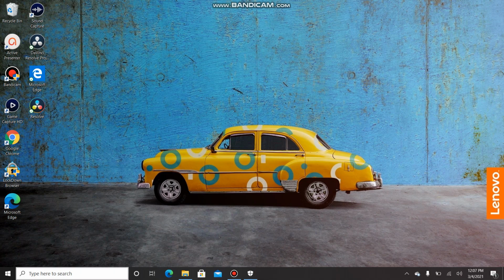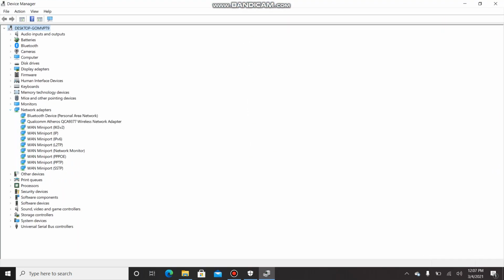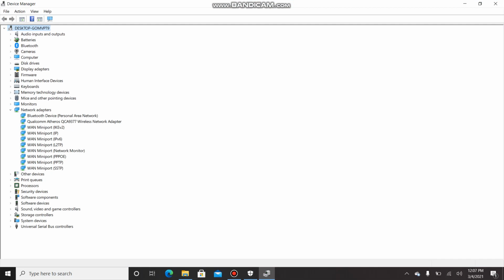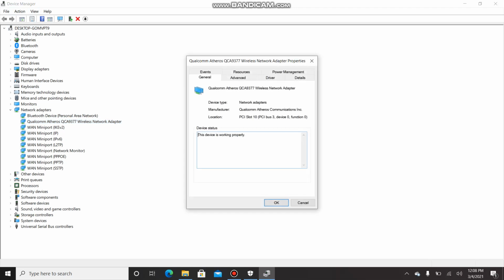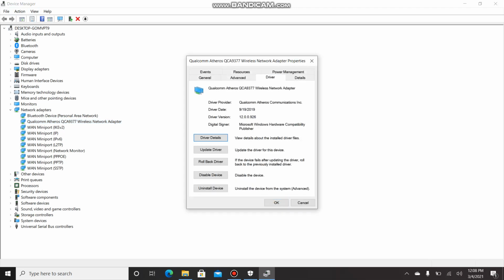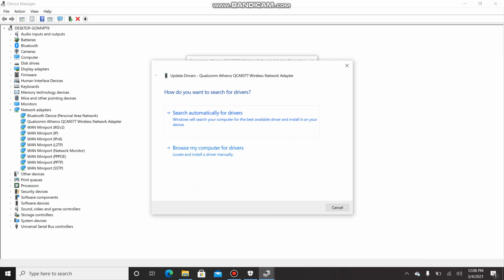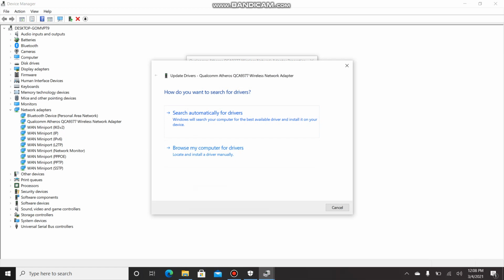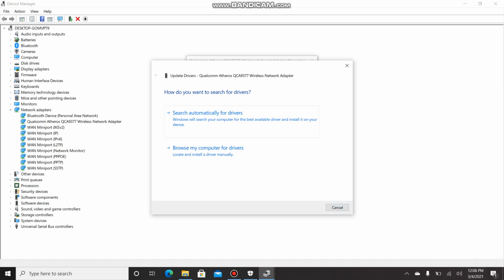can't connect to WIFI 6 FIX!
The video shows what to do if your new wifi 6 router network is not listed on network list.